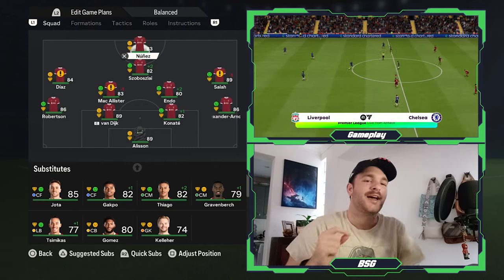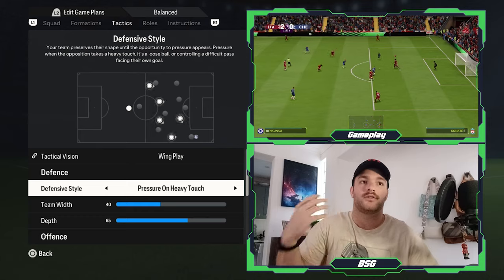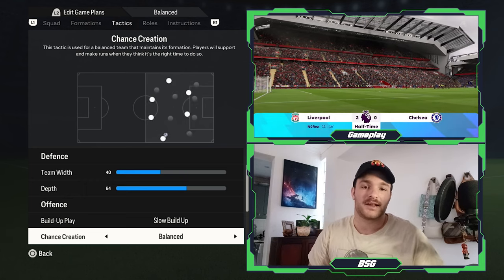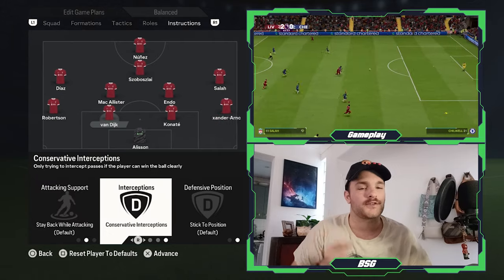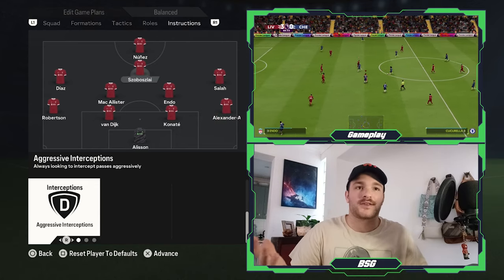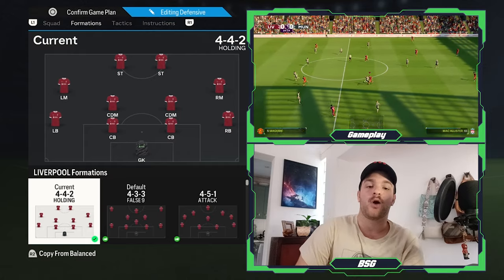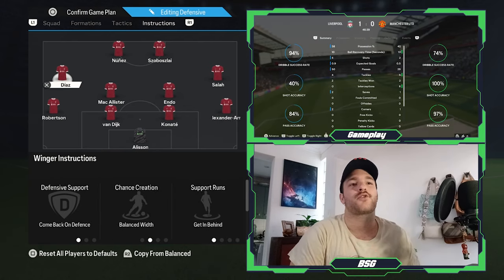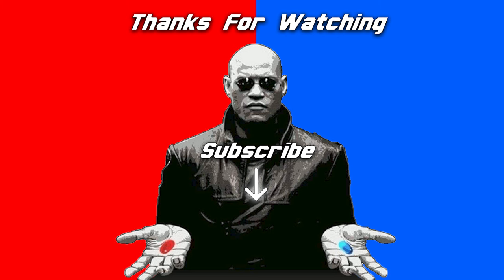The Rafael Benítez 04-10 Liverpool Tactics Explained | EA FC 24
"Unlocking Anfield's Glory: Rafael Benítez's 04-10 Liverpool Tactics Decoded in EA FC 24"

Introduction:

Enter the iconic Anfield and relive the golden era of Liverpool FC under the tactical mastery of Rafael Benítez as he deploys his renowned tactics from 2004 to 2010 in EA FC 24. This in-depth guide unveils Benítez's strategic brilliance, offering insights into player roles, formation dynamics, and coaching philosophies meticulously adapted for virtual success.

Tactical Setup:

Formation: Benítez's preferred formation for Liverpool in EA FC 24 is the organized and resilient 4-2-3-1. This setup provides defensive solidity through a double pivot in midfield while also offering attacking potency through the midfield trio and lone striker.

Player Roles and Tactical Structure:

Defense: Liverpool's defensive line will maintain a disciplined shape, with full-backs providing defensive cover and width in attack. Center-backs will prioritize intercepting opposition passes and maintaining a solid defensive line.

Midfield: The midfield double pivot will act as the foundation of Liverpool's gameplay, with one defensive midfielder shielding the defense and the other focusing on distributing the ball and launching attacks. The central attacking midfielder will orchestrate play and link midfield and attack, while the wide midfielders will offer support both defensively and offensively.

Attack: The lone striker will lead the line and pose a constant threat to opposition defenses, supported by the attacking trio behind him. Wide attackers will look to cut inside and create goal-scoring opportunities, while the central attacking midfielder will provide creativity and incisive passes.

Coaching Philosophy:

Benítez's coaching philosophy revolves around defensive resilience, disciplined pressing, and efficient counter-attacking play. To replicate this success in EA FC 24, emphasize tactical discipline, intelligent movement, and precision in passing and finishing during training sessions.

Formation Dynamics in EA FC 24:

The 4-2-3-1 formation aligns seamlessly with the gameplay mechanics of EA FC 24, offering a balanced and dynamic strategic approach. Liverpool will aim to control possession, press high up the pitch, and create goal-scoring opportunities through quick passing and movement.

Full-backs will provide width in attack, while midfielders will dictate the tempo and launch attacks from the center of the pitch. The attacking quartet will form a cohesive unit, combining to unlock opposition defenses with intelligent movement and clinical finishing.

Conclusion:

Mastering Rafael Benítez's 04-10 Liverpool tactics in EA FC 24 is a journey into footballing excellence and tactical brilliance. Embrace the essence of defensive solidity and attacking fluidity, understand player roles, and implement the coaching philosophy to unlock the full potential of Liverpool's historic formation. Prepare to dominate the virtual pitch and experience the thrill of victory as you replicate Benítez's tactical genius at Anfield.

Other Stuff…